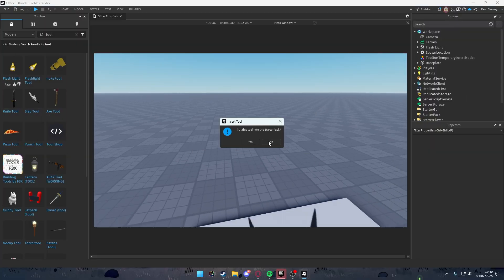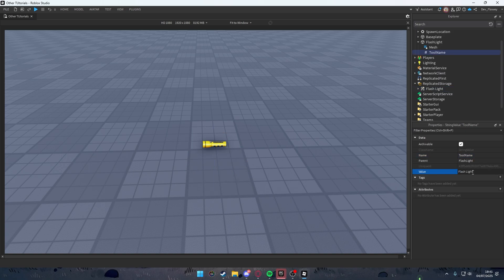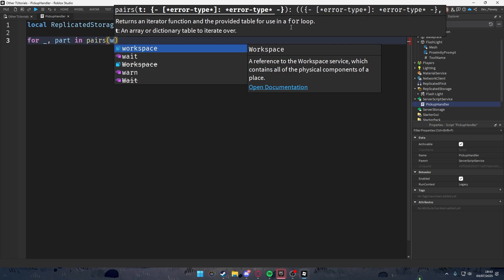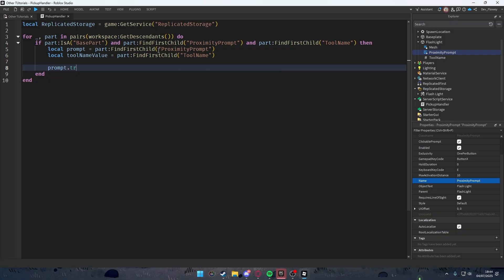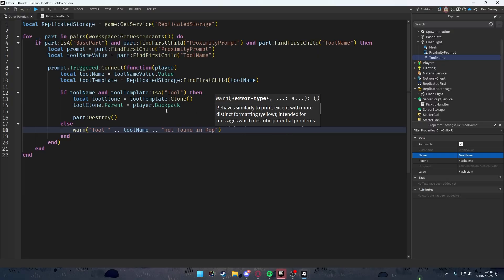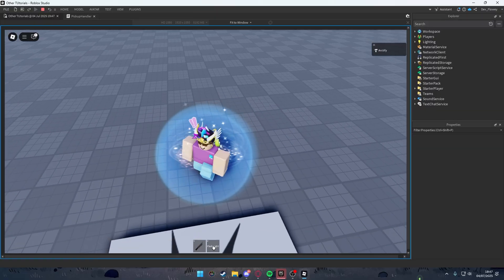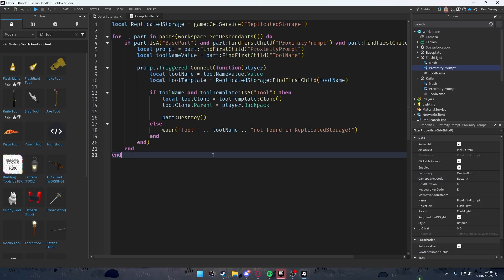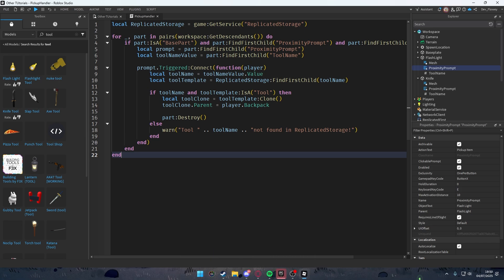How to Make a E to Pick Up Tool in Roblox Studio | Roblox Scripting Tutorial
In this video, I show you how to make E to Pick up Tool in Roblox Studio!